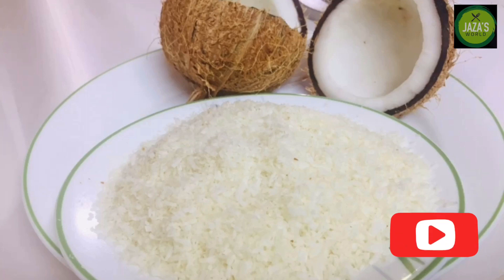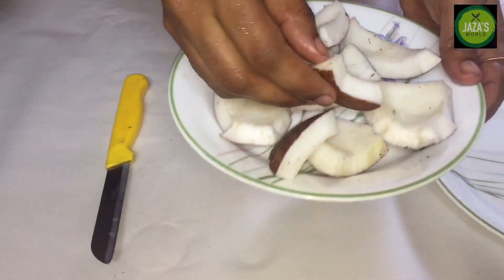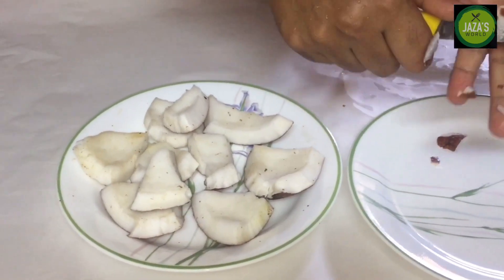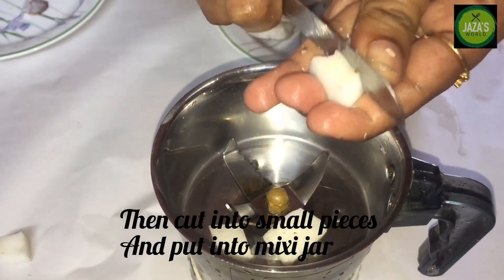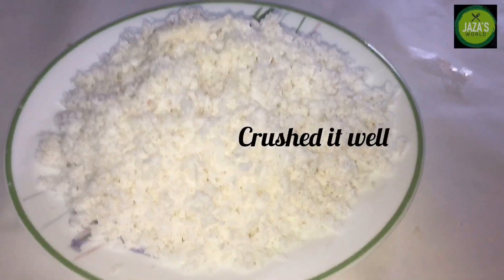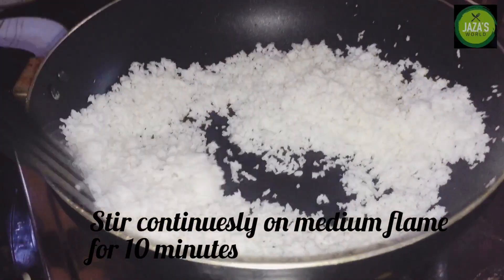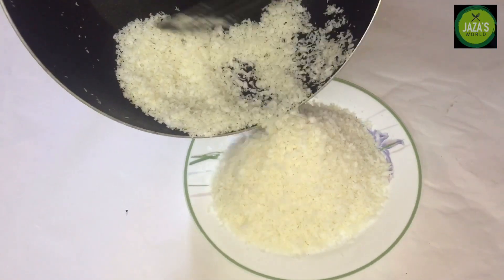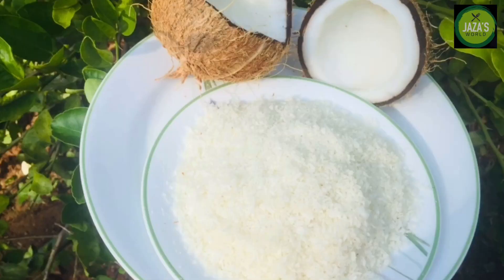Desiccated coconut 🥥 recipe..വളരെ എളുപ്പത്തിൽ തയ്യാറാക്കാം...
Desiccated coconut 🥥 വളരെ എളുപ്പത്തിൽ വീട്ടിലും..
Ingredients..
coconut.1
Remove the skin and crushed it well
Then roast it 10 minutes until it become off white colour..
Desiccated coconut 🥥 is ready..